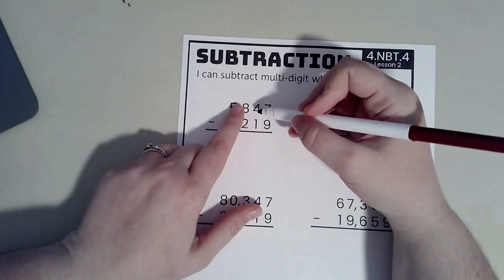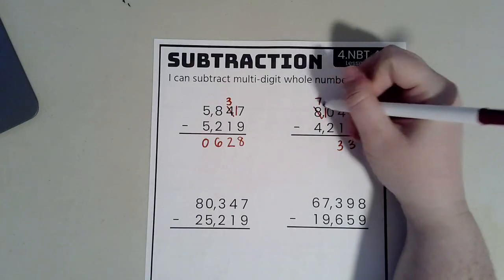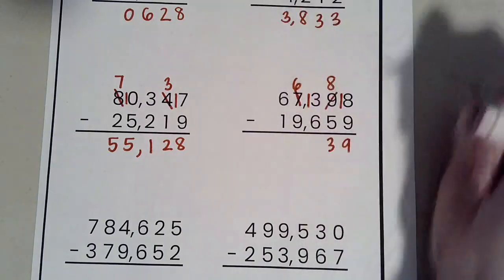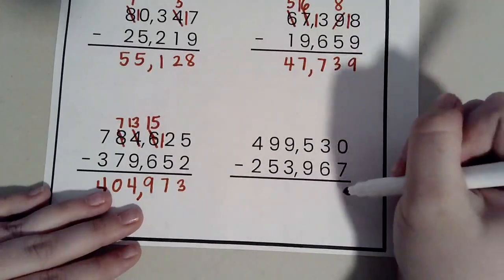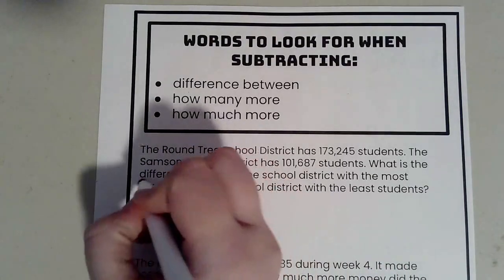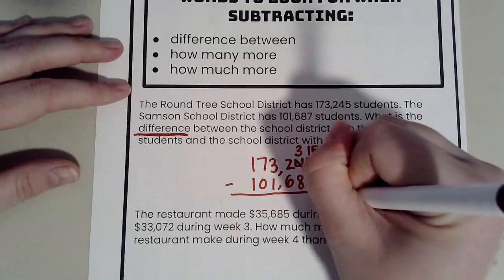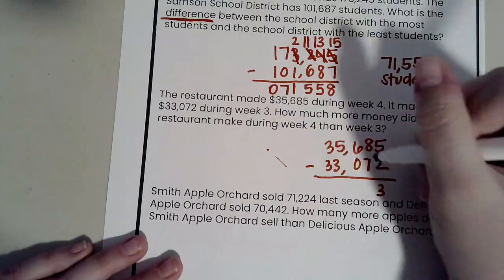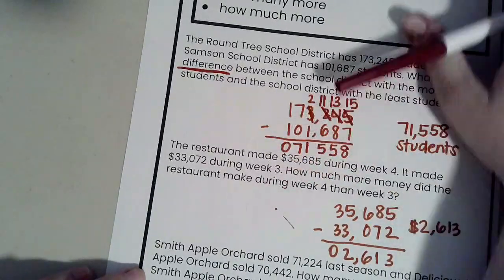NBT 4 Lesson 2 Subtraction